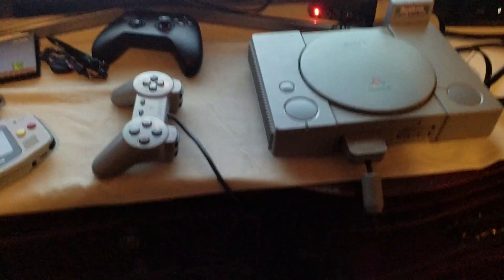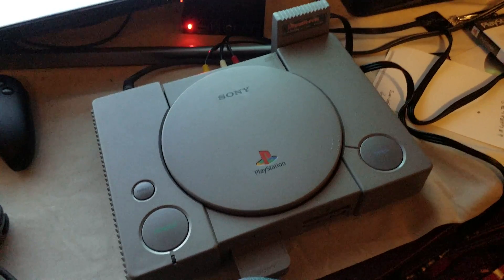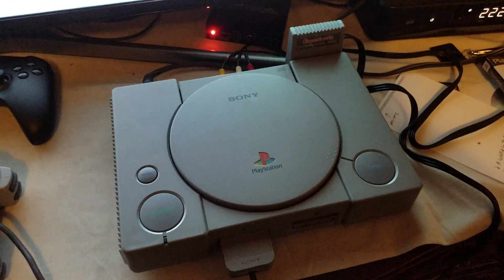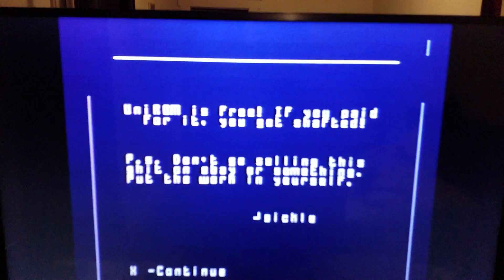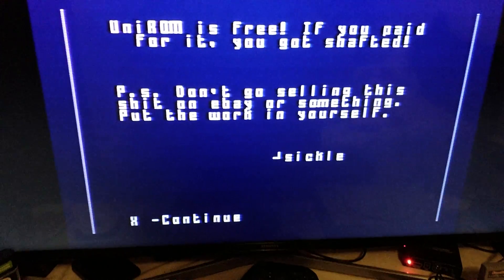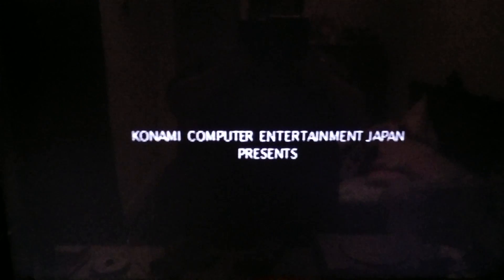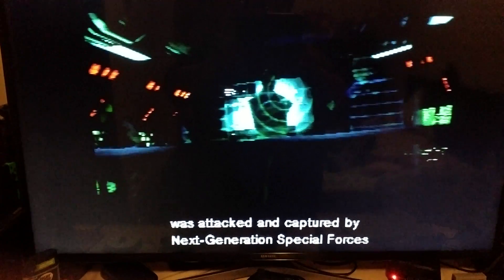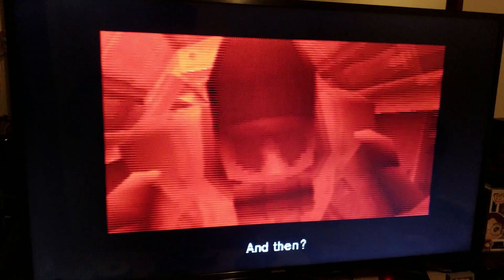UniROM v6 X-Flash Boot Issue Fix & Demonstration of Cart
A simple demonstration of a flashed UniROM cart and a simple fix to the X-Flash menu appearing on boot.